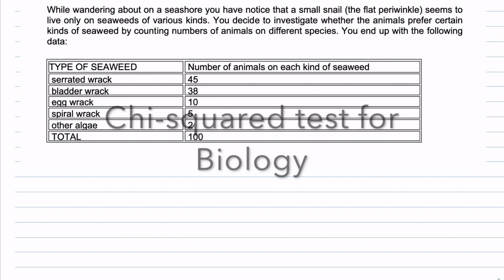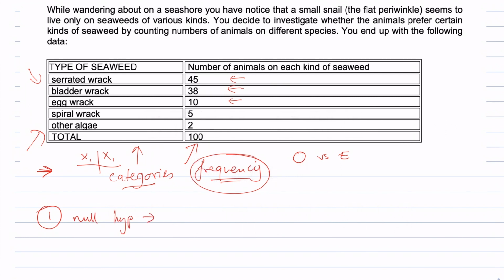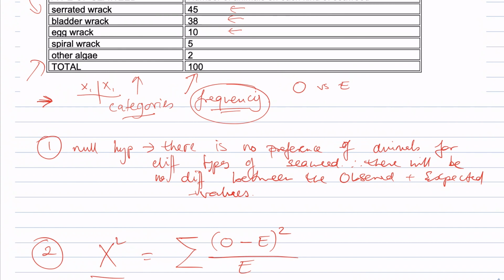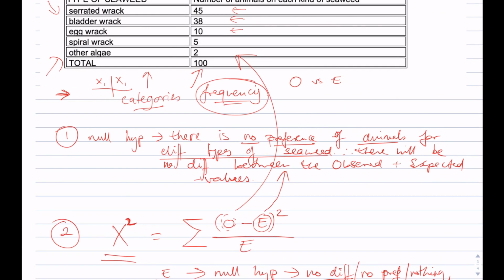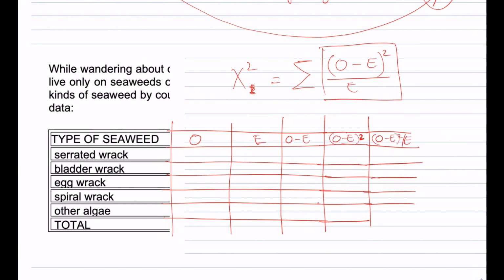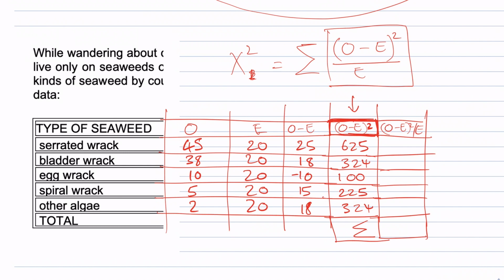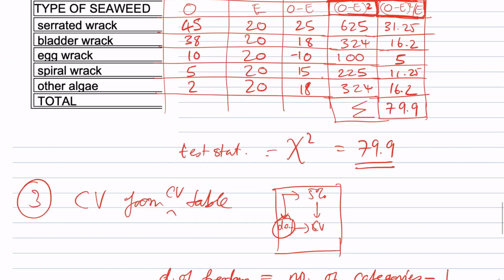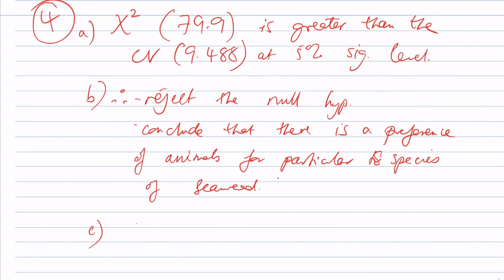How to do: chi-squared test for (A level) biology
Following on from the overview on statistical test, in this episode I go through how to do a Chi-squared test with an example question. Bear in mind that that though you might not be asked to do an entire statistical test, you could be asked to do any part of it.